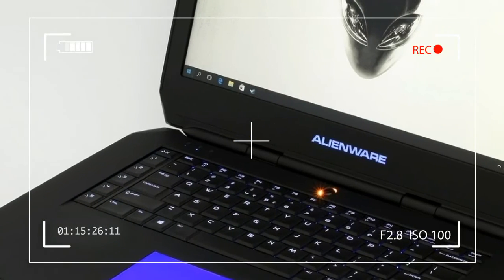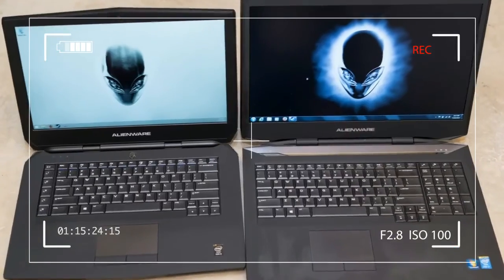The Alienware 15 is Speedy At its Cost, However Make Certain To Pick a Quad Center Processor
LIKE ▶ SHARE ▶▶ The Alienware 15 is Speedy At its Cost, However Make Certain To Pick a Quad Center Processor